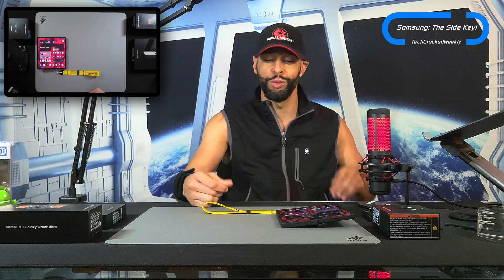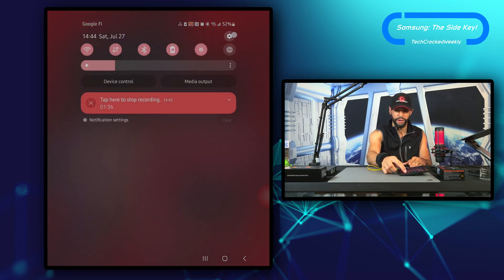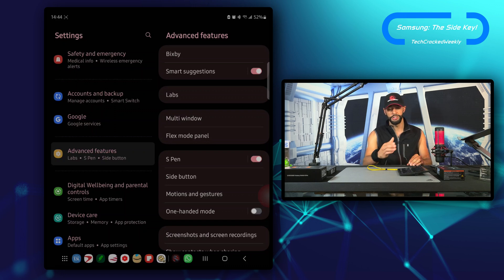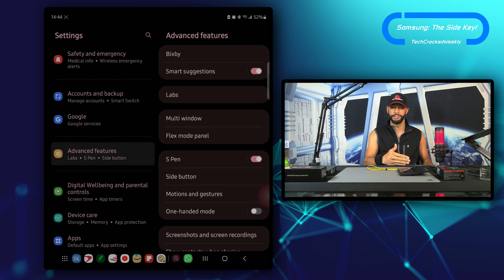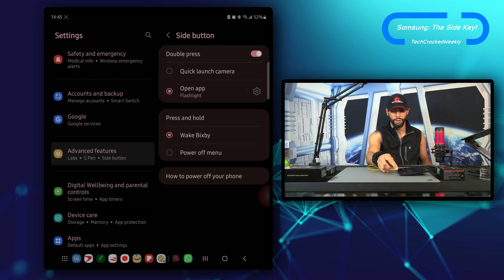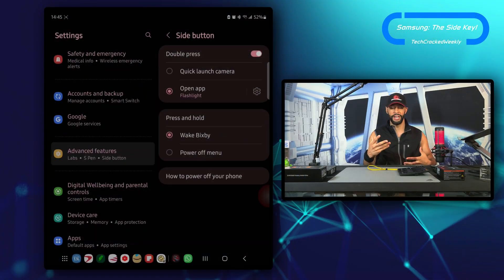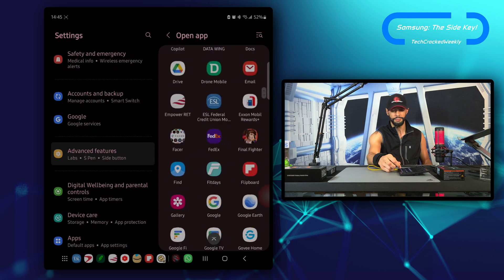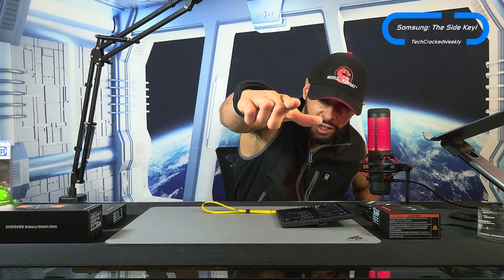●Samsung | How To Use The Side Key As A Shortcut: A Must Have!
Experiment 208/365, 2024 | Samsung: Use The Sidekey As A Shortcut For The Flashlight Or Other App!

What is goin’ on everyone? Leon checkin’ in and today we are covering more of Samsung by discussing how to use the Side Key as a shortcut for the flashlight or another application!